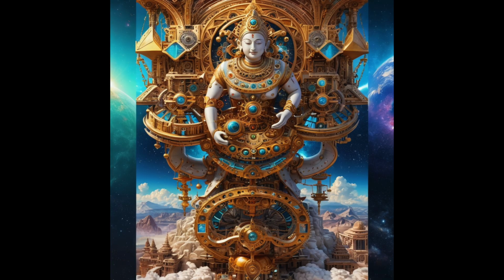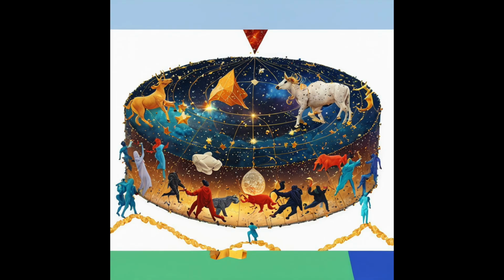ARTS of DiNo - Re-Envisioned with AI at Imagine.Art - NEW Sketches, Classics & More... VERY COOL :)!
- @ARTofDiNodotCOM - - @SAVEeARThus Decided to test out Imagine.Art and found this pretty cool feature that takes Old Artworks and makes them look realistic, or however you want... Usually these things stink. but this version and results were worth sharing.. so Enjoy these re-envisions of some Ancient Incredible Artworks :)

THE WEBSITES - PLEASE EXPLORE & SHARE & SUPPORT

To Find and Download the ever-growing collection of MUSIC of diNo!

Our 501c3 Public Charity - by OUR I mean ALL OF US...
WE CAN and WILL...

Slowly growing on Bitchute..

 / artofdino

Or you can Purchase and Share Our Arts with People you Love :)